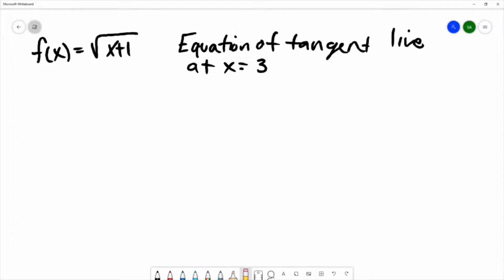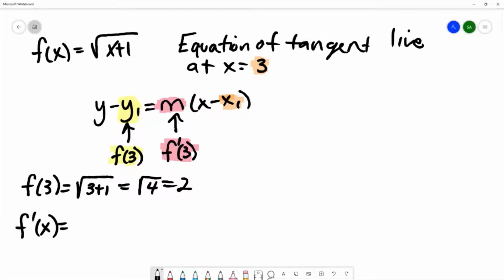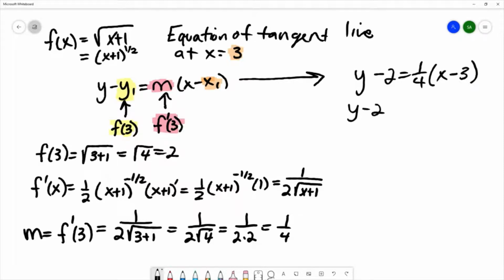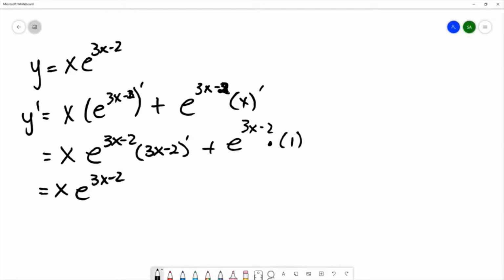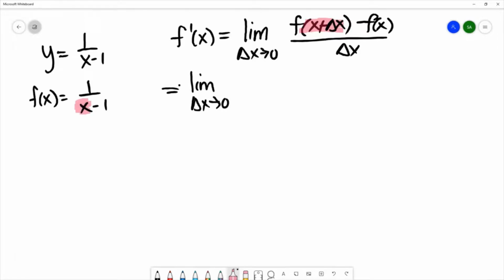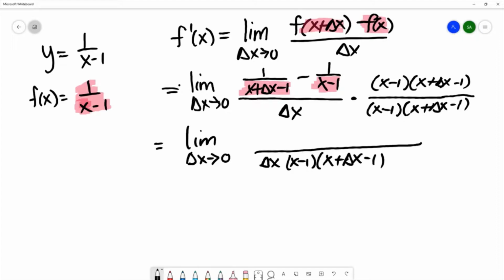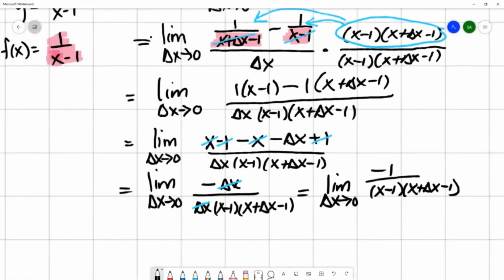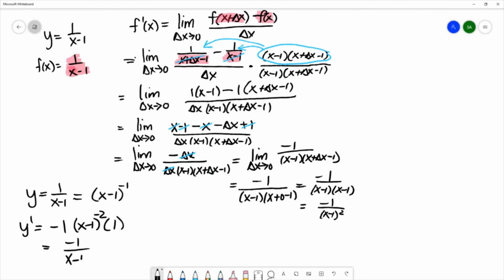MAC2311 Calculus 1 Test 1 Practice L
0:00 3.4 Equation of the Tangent Line
3:51 3.4 Derivative (Product and Chain)
5:26 3.1 Derivative (Limit Definition)